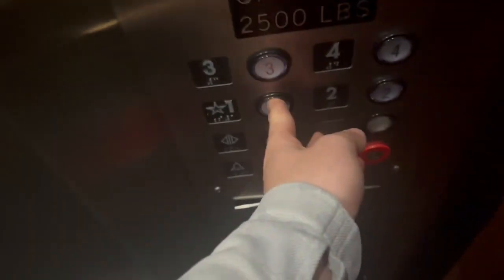Montgomery?? Hydraulic Elevator #2 at Embassy Suites by Hilton Scottsdale Resort - Scottsdale AZ